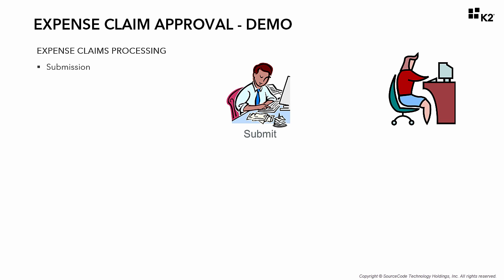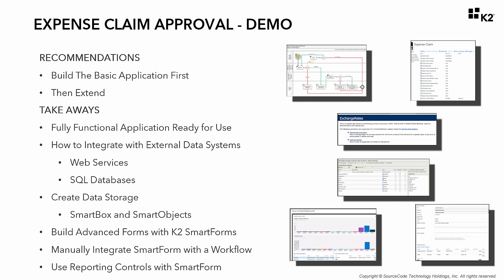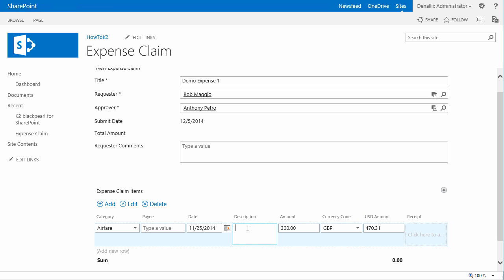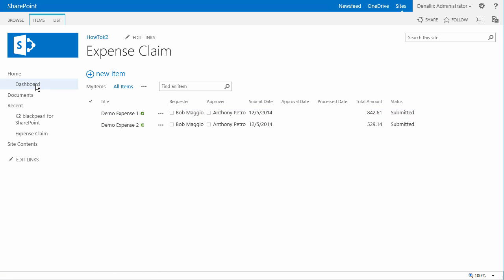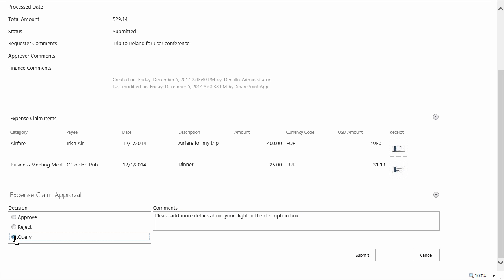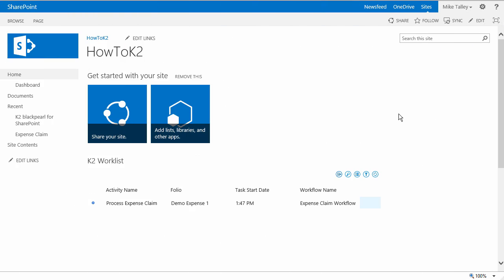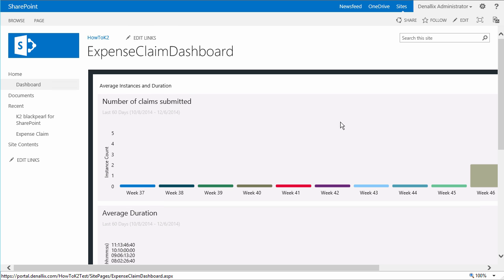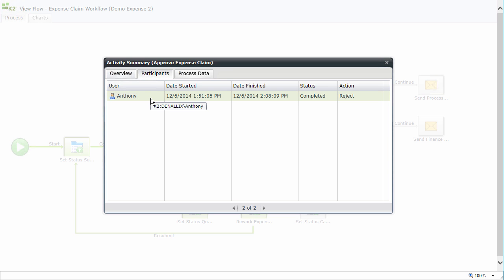K2 for SharePoint Tutorials: Expense Claim Approval - Demonstration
This is an overview of the "Expense Claim Approval" application built for K2 for SharePoint and K2 Appit for SharePoint, as well as a demonstration of how the application works.